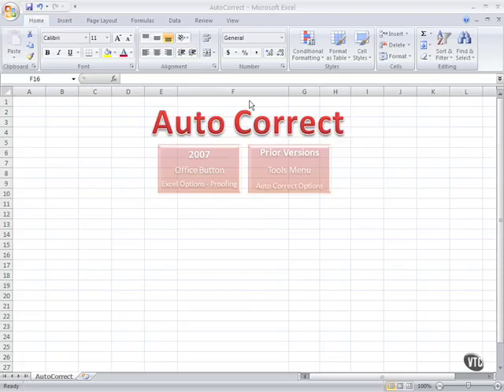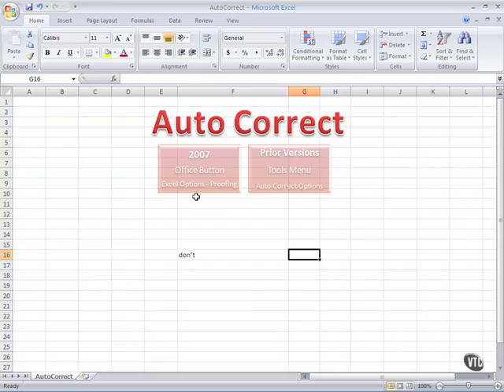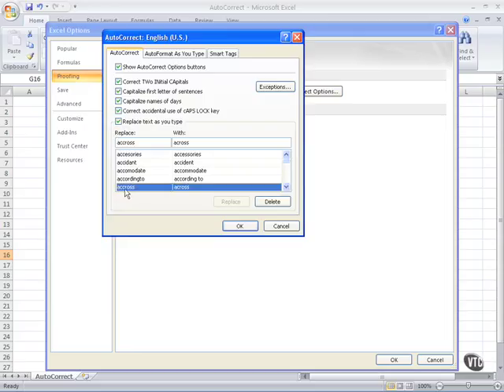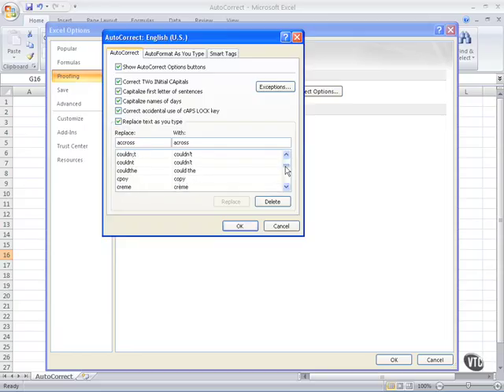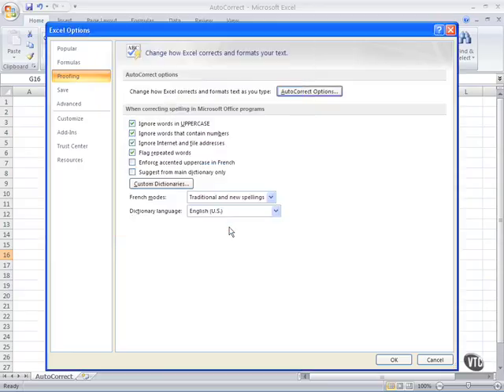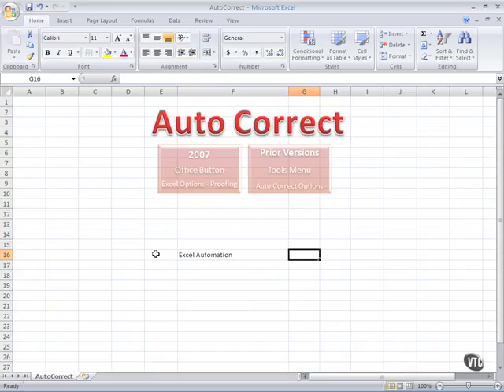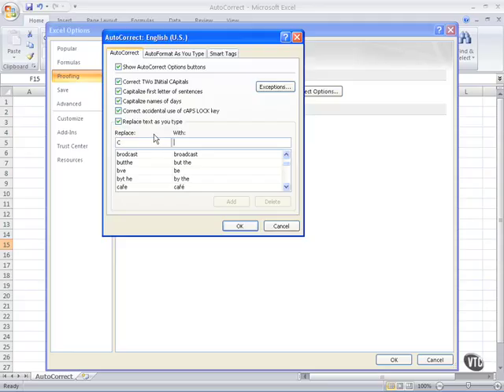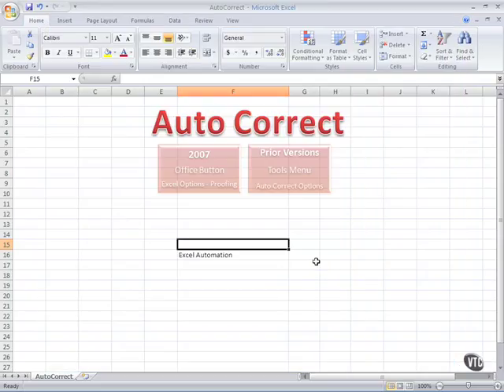02 Auto Correct Options